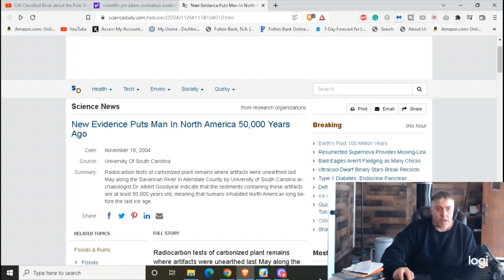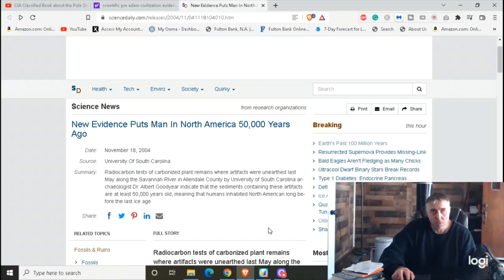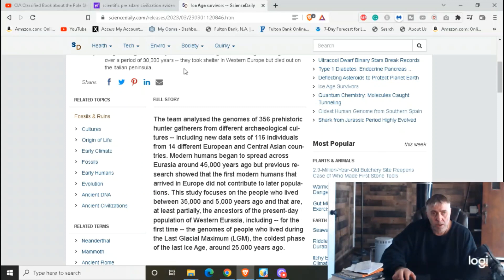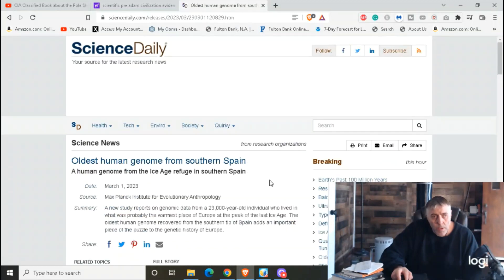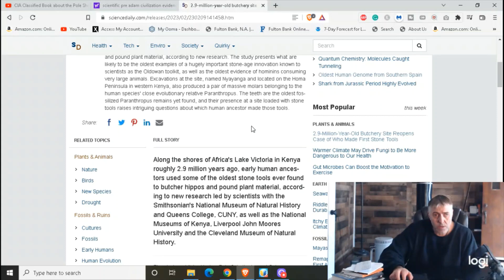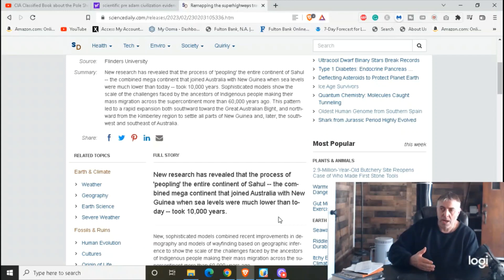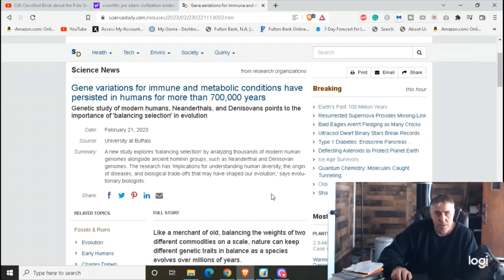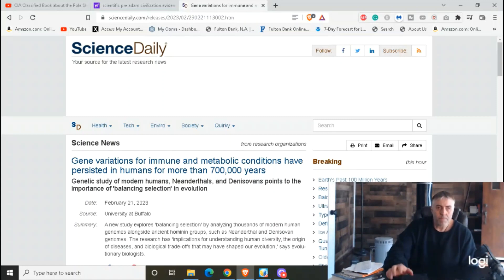Scientific Evidence Trumps Fairytales